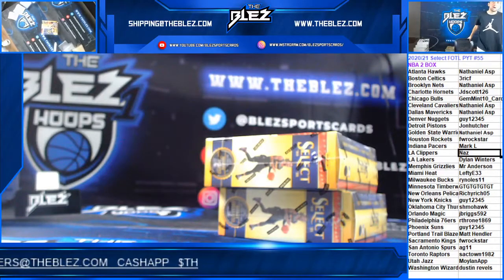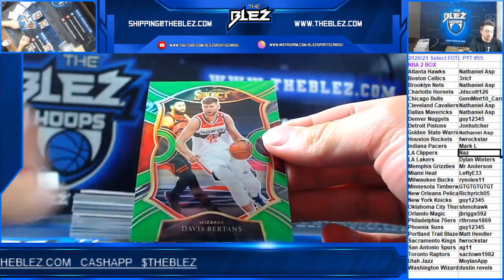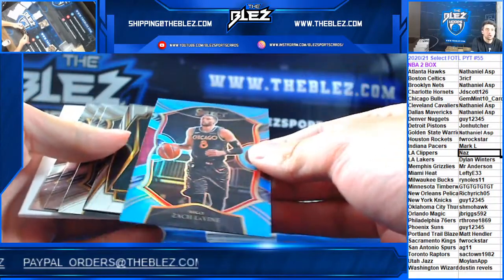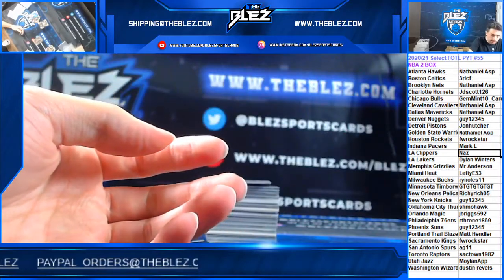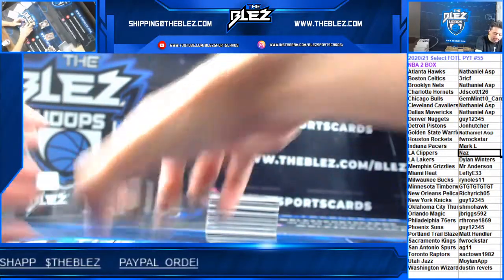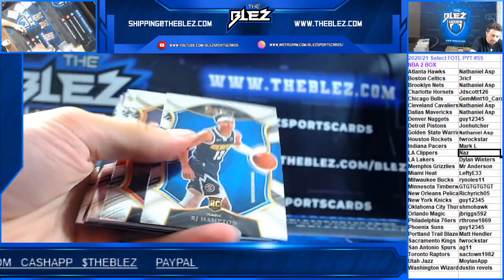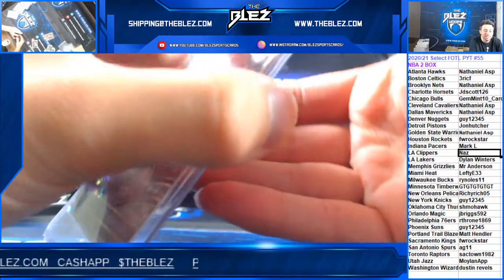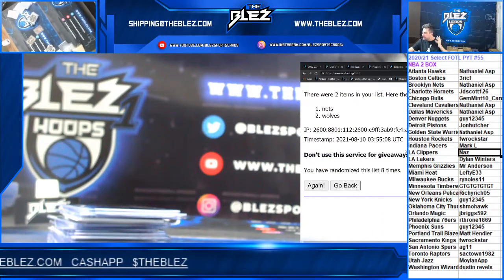2020 21 Panini Select FOTL Basketball 2 Box PYT #55